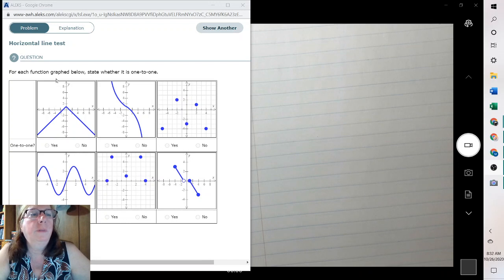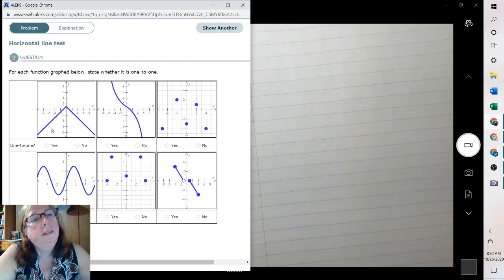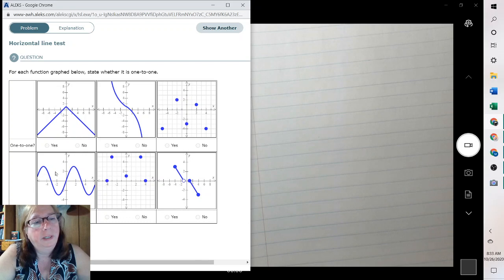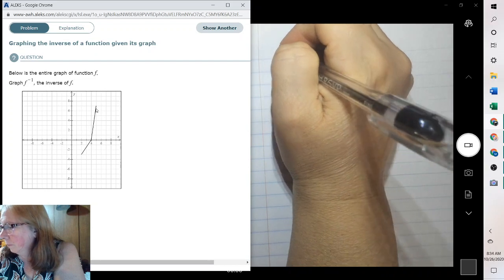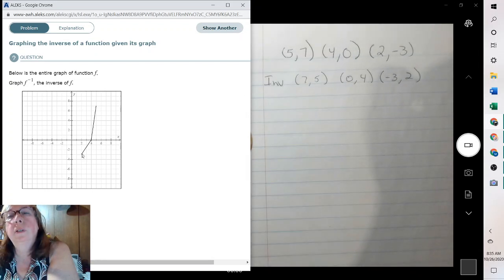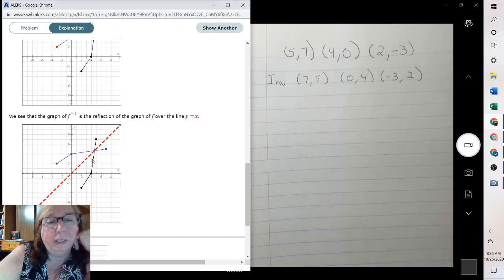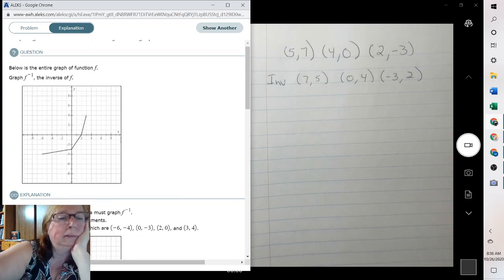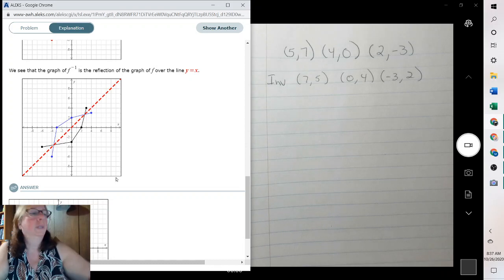M1510 Horizontal line test and Graphing the inverse of a graph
● Graphing the inverse of a function given its graph